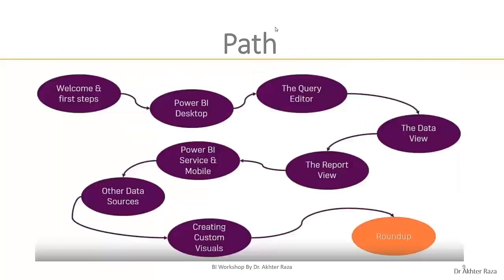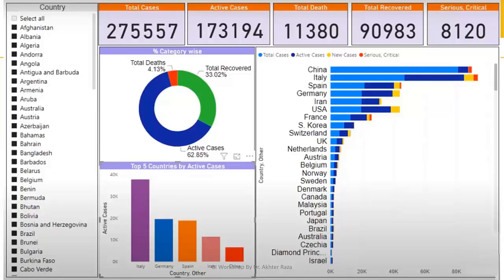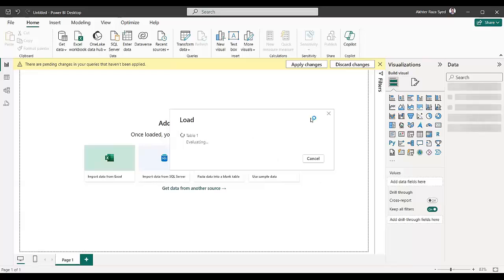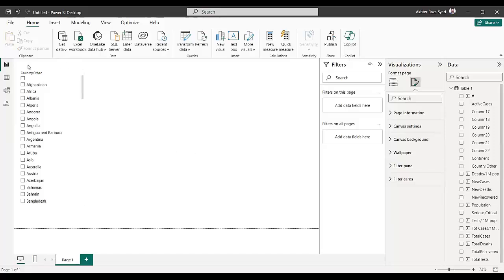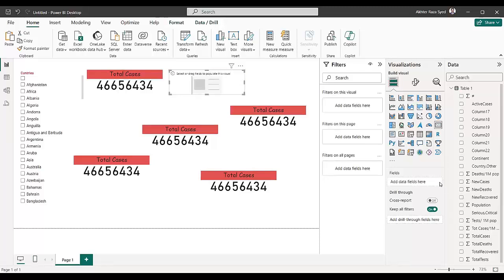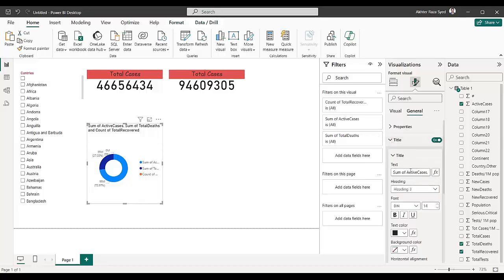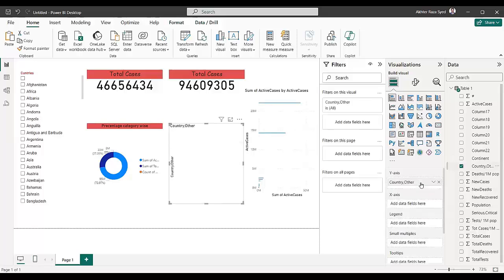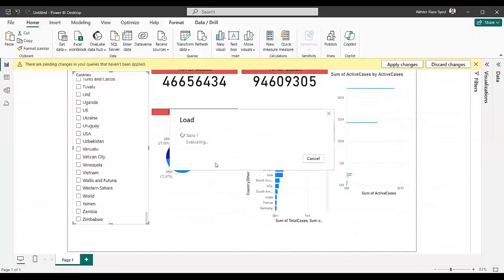BI Workshop Lab2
In the first part of the workshop, we introduced the basic concepts of BI like, ETL process, the difference b/w OLTP and OLAP, and what is a data warehouse. In this second segment of the workshop, we will design a report in Power BI Desktop representing the coronavirus cases in the world. We will get the data from the website worldometers.info. Before starting the report. Let me talk about the BI tools first.